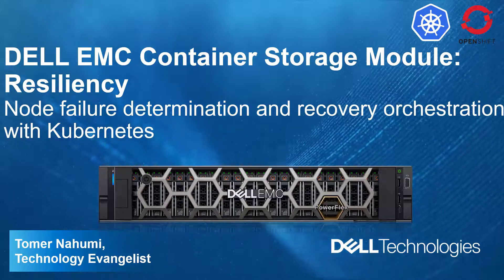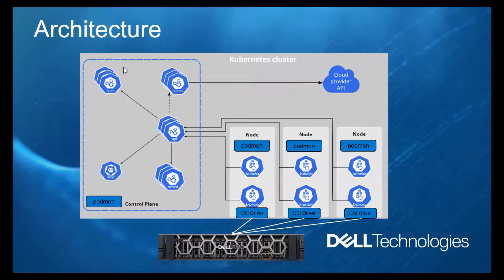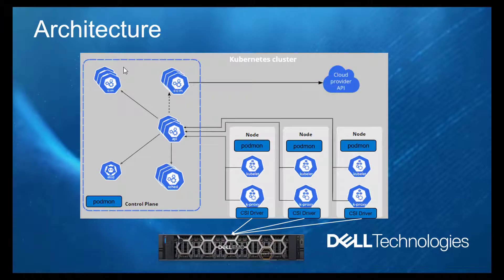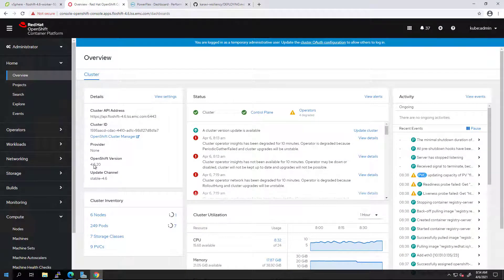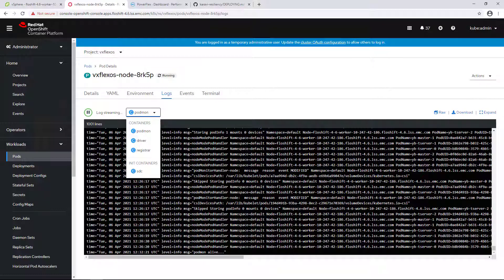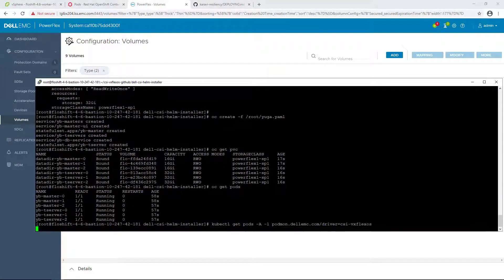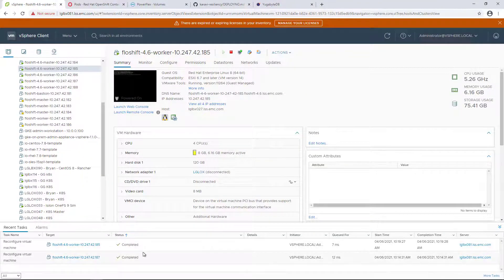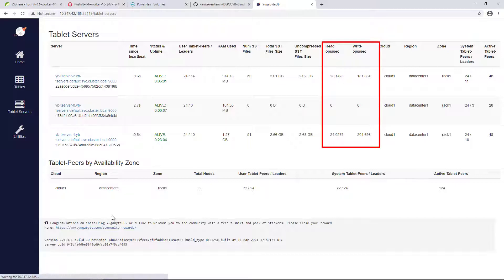Dell EMC PowerFlex CSM Resiliency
This demo shows how to install & work with the Dell EMC Container Storage Module (CSM) - Resiliency module.
CSM is the new name for 'Project Karavi"